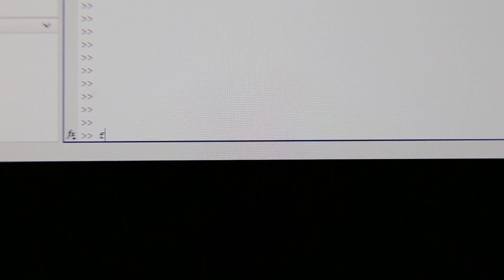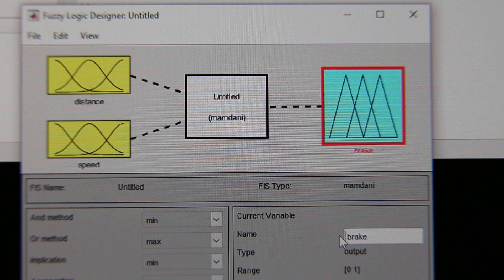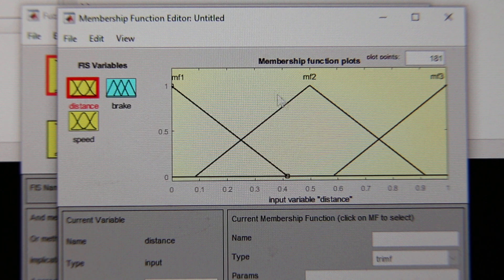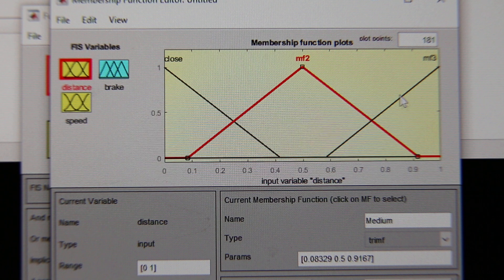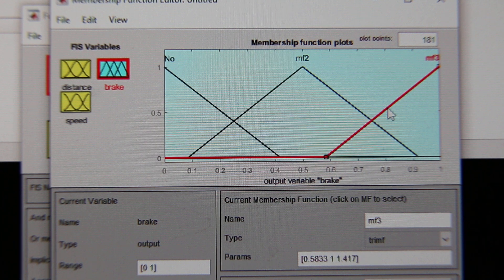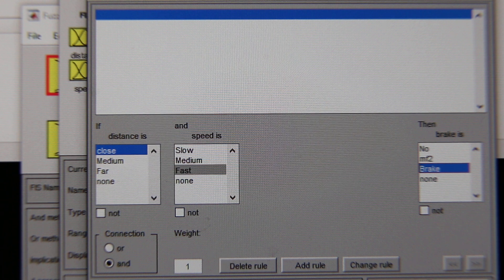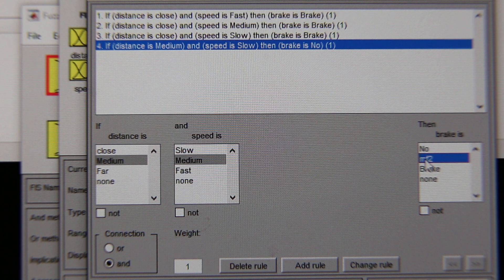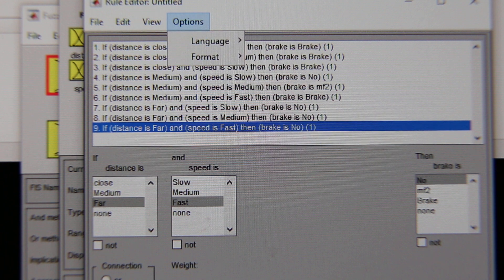Speed Control System (2 input 1 output Fuzzy Logic controller setup with Matlab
This video demonstrate how to set up a two input one output Fuzzy Logic control system by using Matlab Fuzzy Logic editor.

We simulate the speed control system which will apply brakes to hit the car in the front.

System has two inputs: Distance and Speed.  Distance comes from a radar.  Speed comes from speedometer.

System has one output: Brake force

This example is very simple.  The goal is to demonstrate setting up membership functions and rules.  It is not intended to be used for actual speed control applications.  It has to be carefully modified if it is applied for a crash avoidance system.